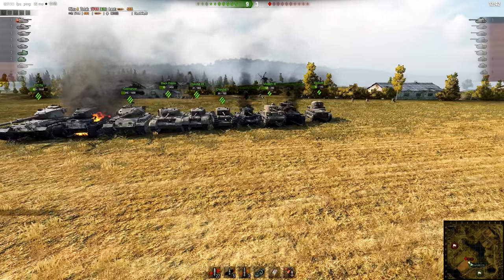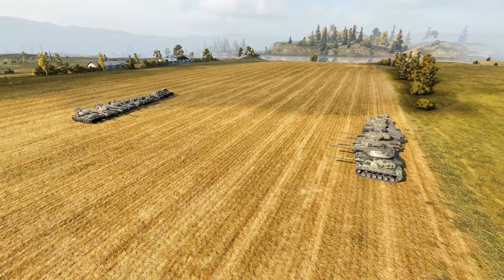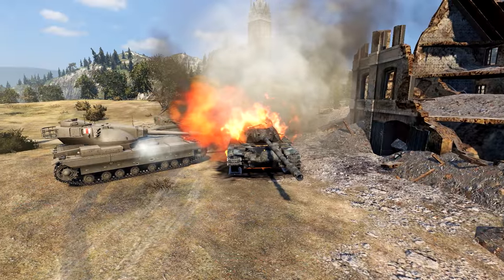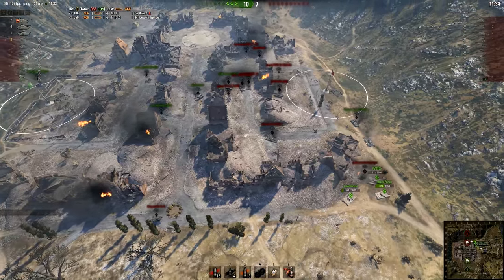► World of Tanks: USA vs British (UK) Heavy Tanks - Tier 1 to Tier 10 - Face Off #17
World of Tanks UK/British Tanks vs USA Tanks. World of Tanks Tank Face Off Series. World of Tanks 15 vs 15 Tank Battle Series. World of Tanks British Tanks vs USA Tanks.

Hey!

I am finally back with more Face Off episodes, it has been a long time and I am sorry for that guys. :)

Today you are going to see USA vs UK (British) heavy tanks going face to face, entire T110E5's heavy tank line vs FV215b's heavy tank line.

From The Shadows 1 - Johan Hynynen
From The Shadows 9 - Johan Hynynen

8-Ball special April Fool's event soundtrack

►Tanks in action:
- UK/British Heavy Tanks, Tier 1 to tier 10
- USA/American Heavy Tanks, Tier 1 to tier 10
►Mods I use:
Aslain's modpack: